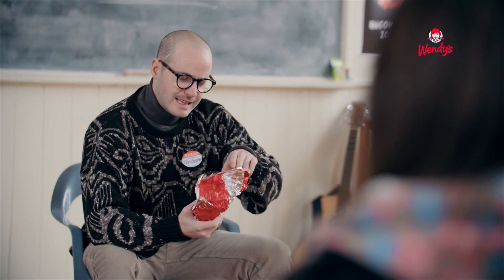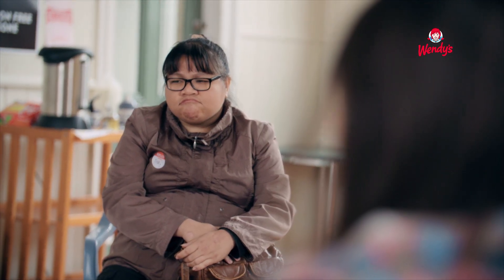Bacon Rehab – Desensitisation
The final step of bacon rehab is being able to watch someone else eat a new Wendy’s Baconator right in front of your eyes.